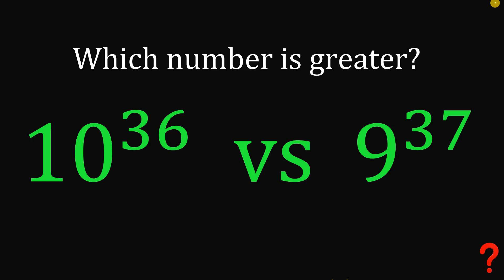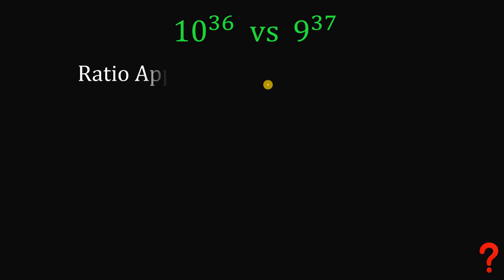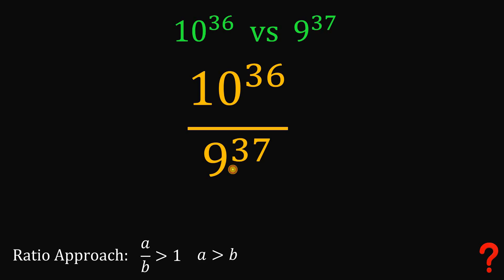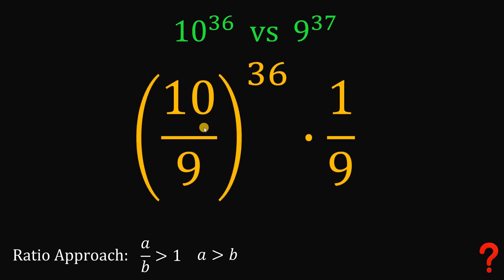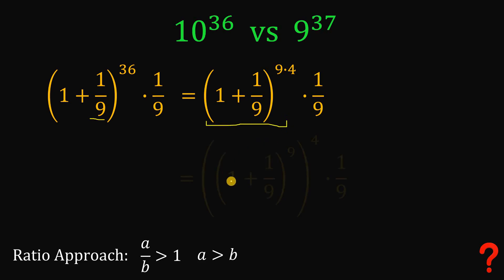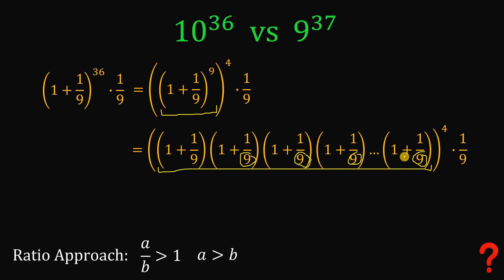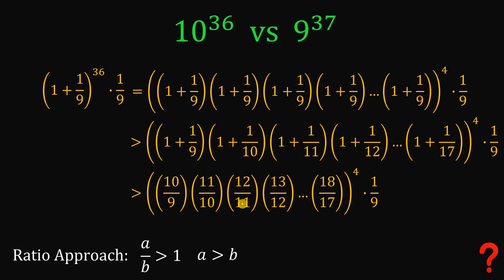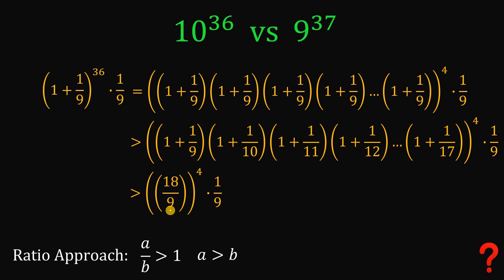Which one is GREATER? Let see